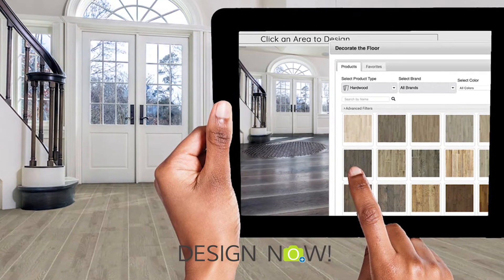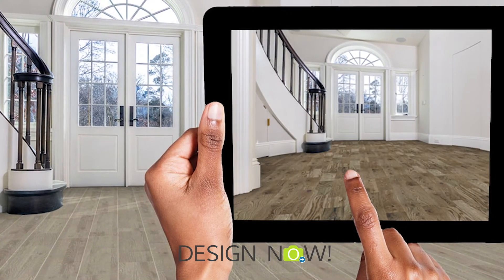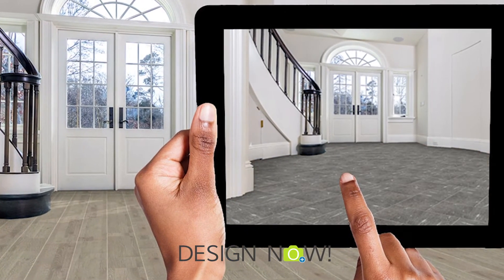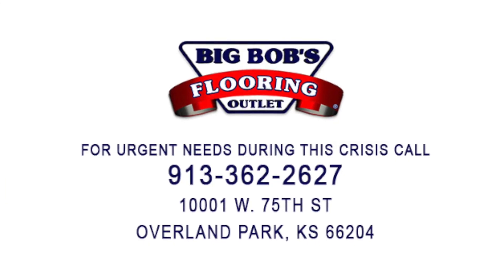Shop At Home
Stuck At Home?  No Problem.  Use Our Design Tool 24/7. Browse Thousands Of Styles Online.  Get A Fast And Free Quote From The Comfort Of Your Own Home.